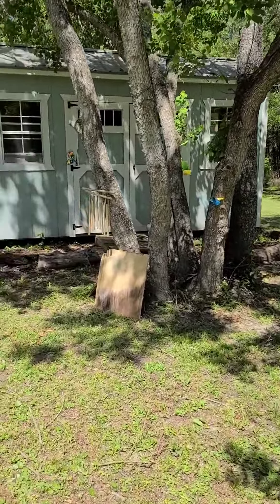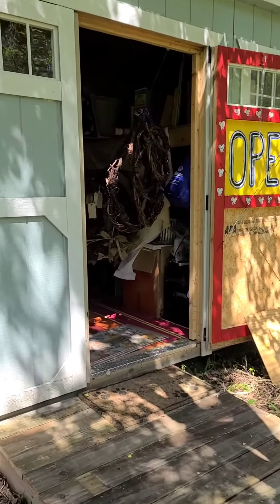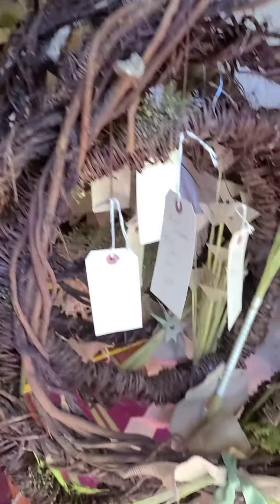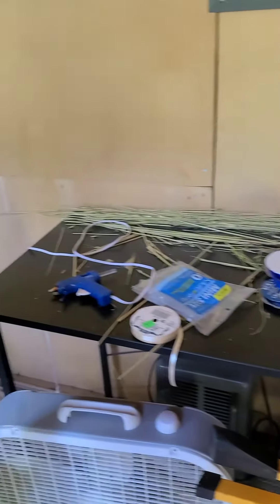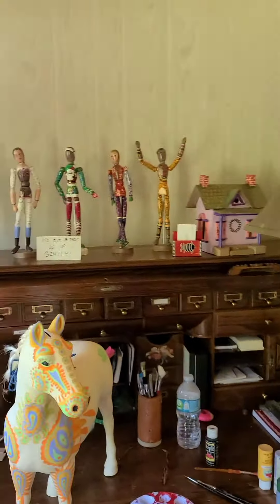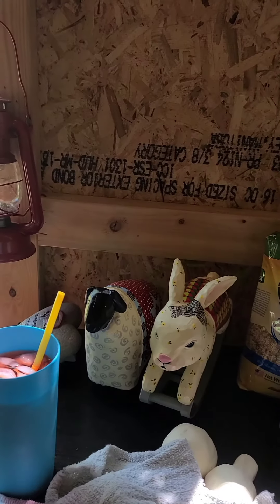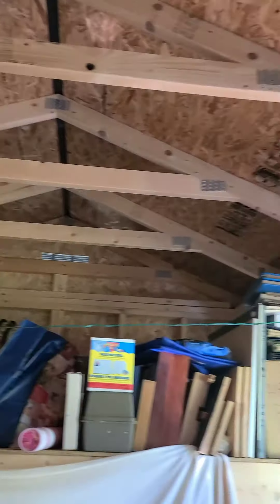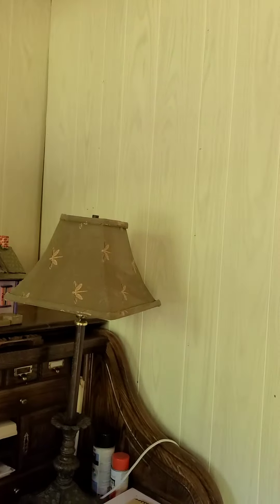My Art Studio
At long last, my art studio is taking shape. Now I will have easier access to  all my art supplies and it will be so much easier to work on a project. I can also hang some of my work and possibly teach art lessons. I have a website that I sell my work on. Give it a visit.  There's farm news and pics as well!